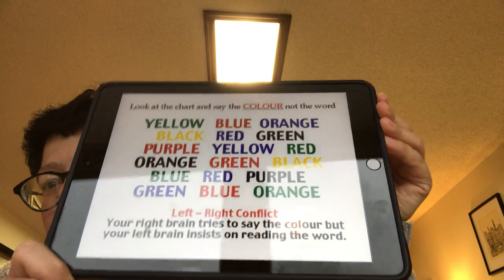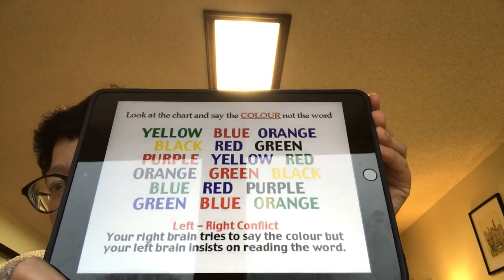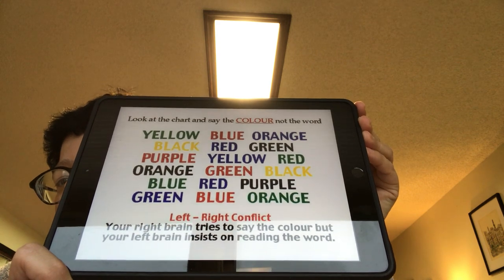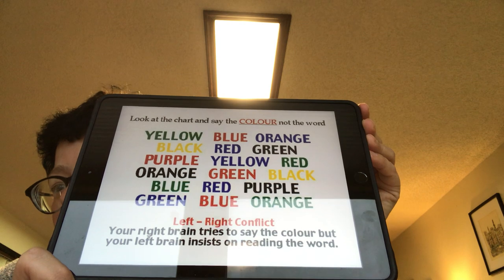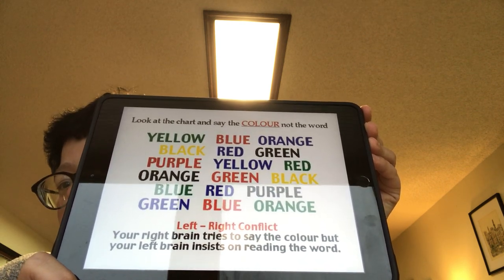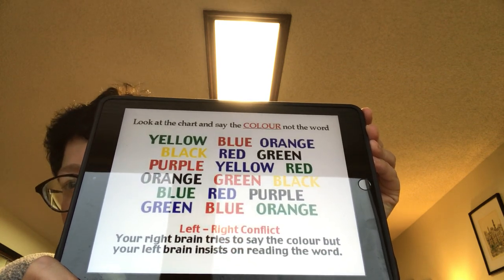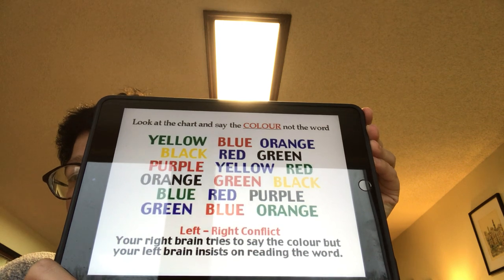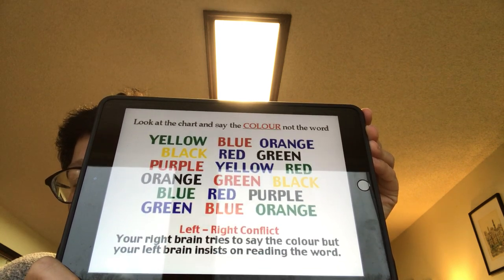Chapter 7 Memory Lecture